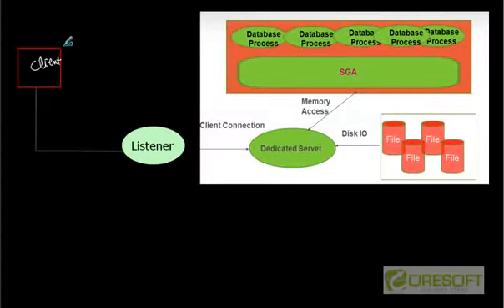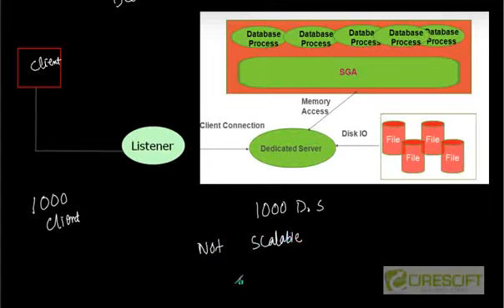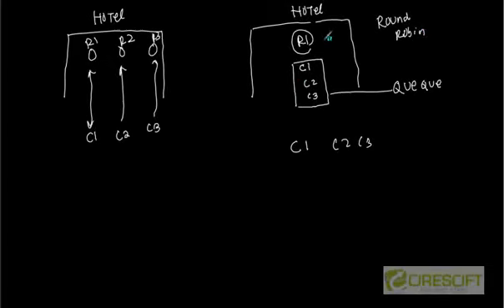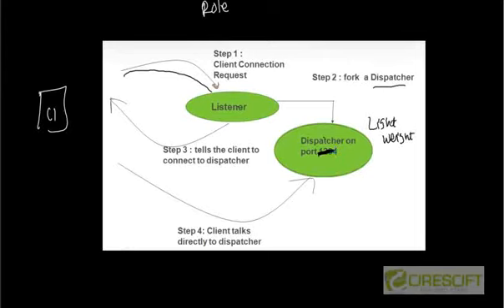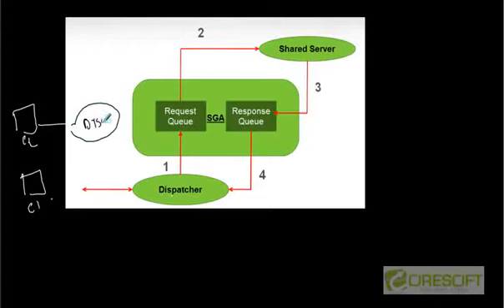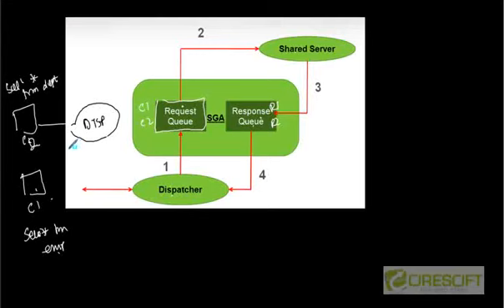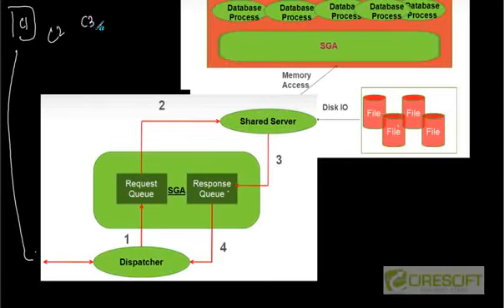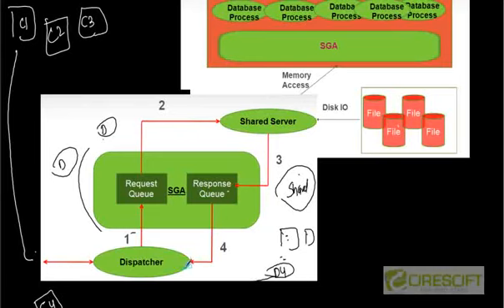oracle listener and client connect to server